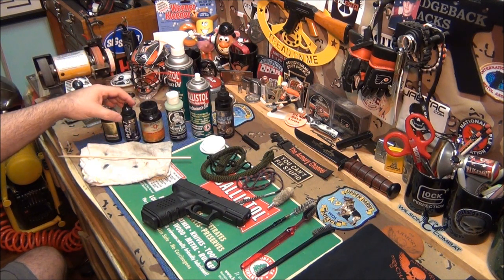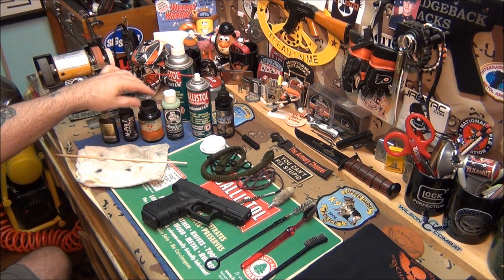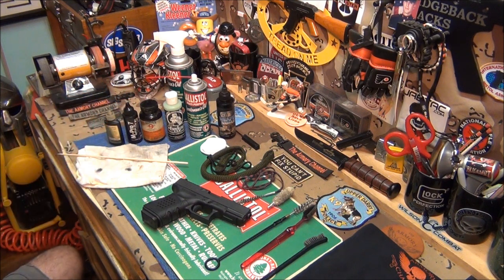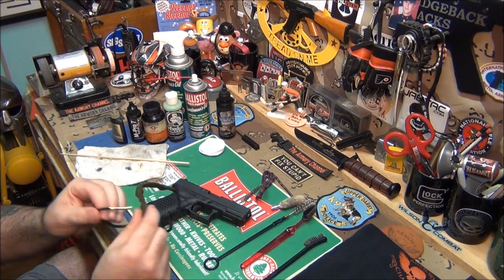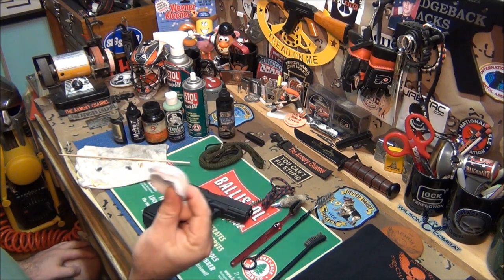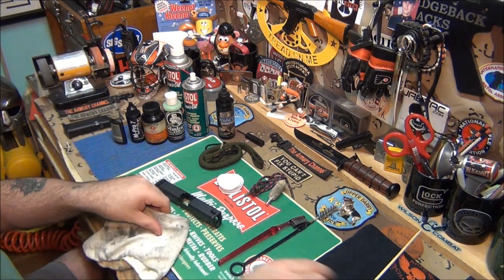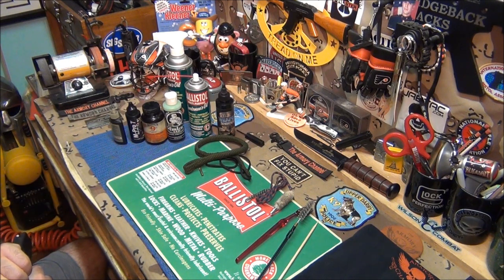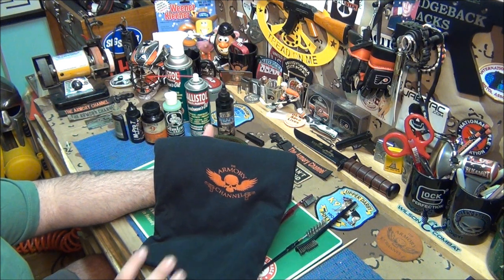Best Gun care products + Armory Channel shirts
Please send me and e mail voting yes to get the shirts made, also tell me your size to help with what sizes i may need to order thanks.